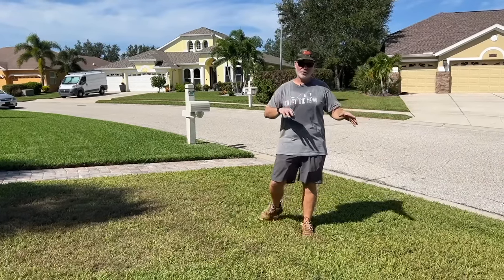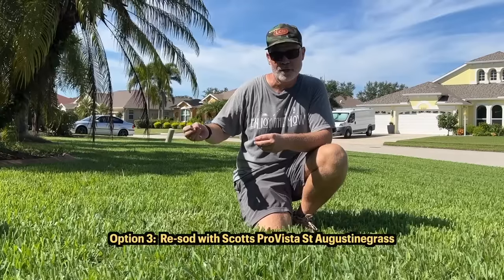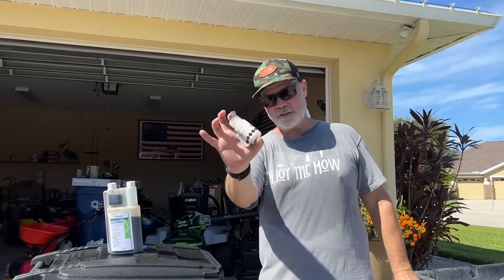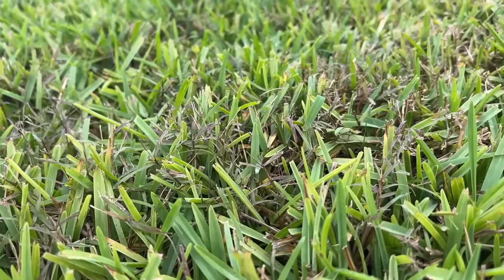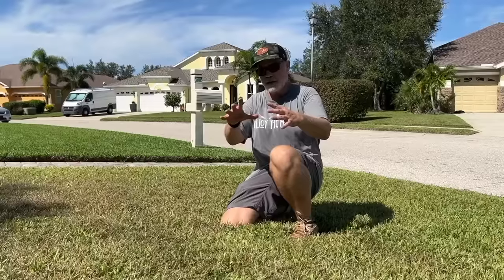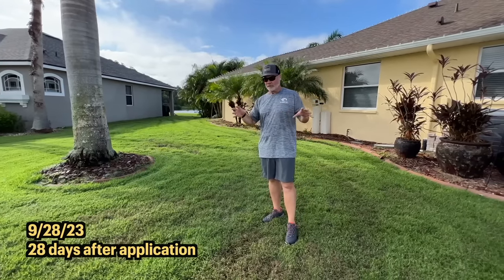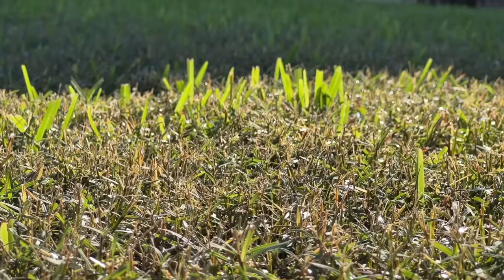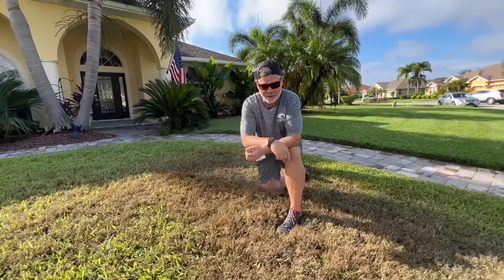New Way To Get Rid of Bermuda Grass In St Augustine (and Zoysia)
Get rid of bermuda in St Augustine? This new herbicide RECOGNITION contains a proprietary "safener" called metcamifen that allows the product to be used on St Augustine and Zoysia but still kills bermuda grass. When you combine this with Fusilade2 you get a powerful combination that will knock back bermuda pretty good as you can see in the video.